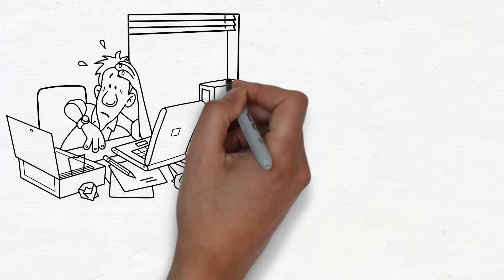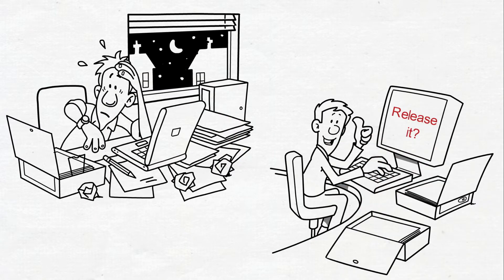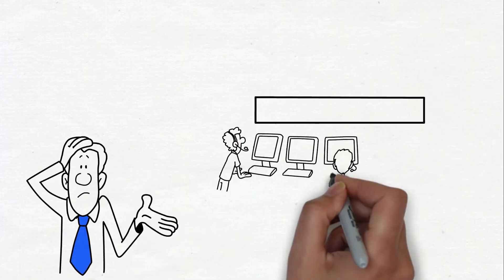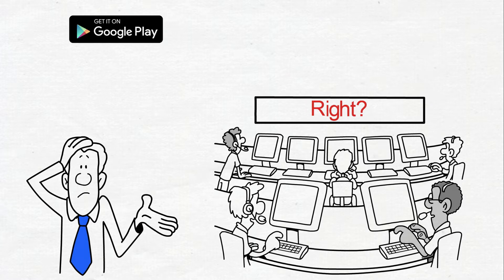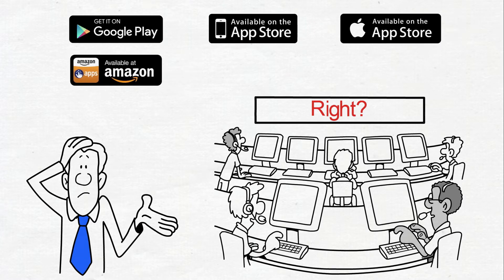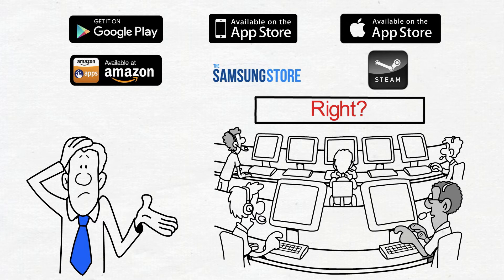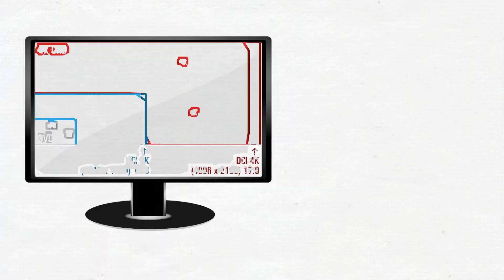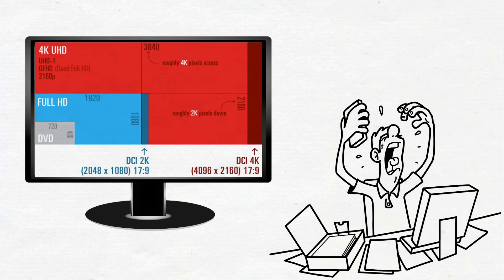Storeshots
Your Unity3D tool for creating screenshots.